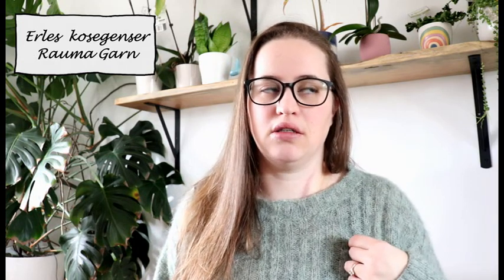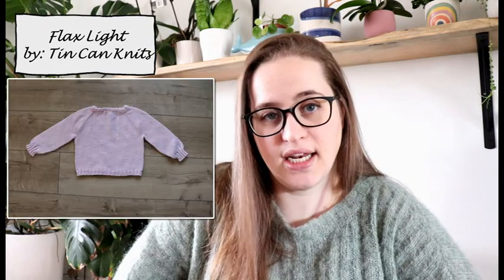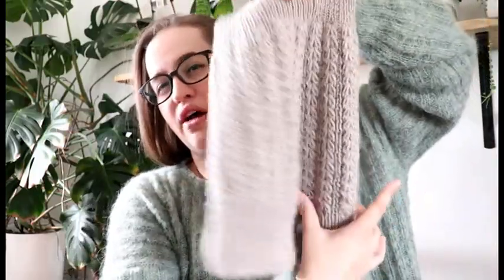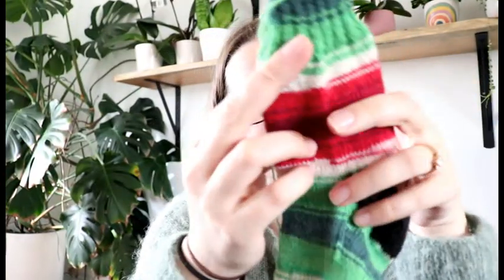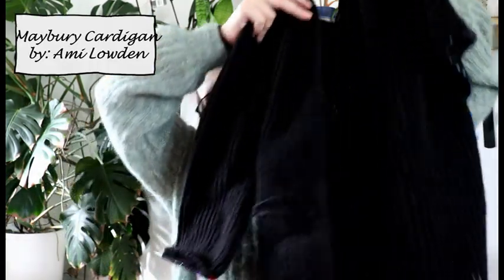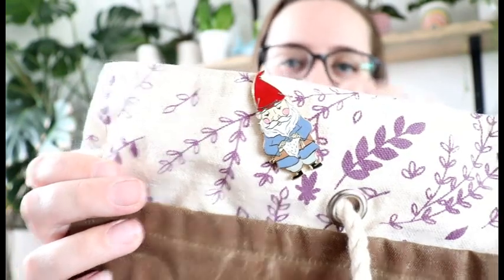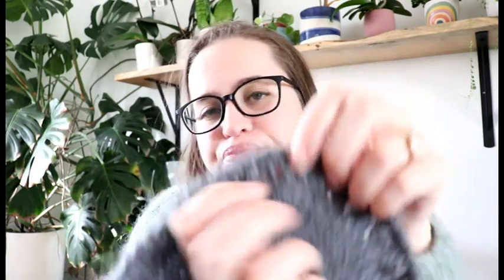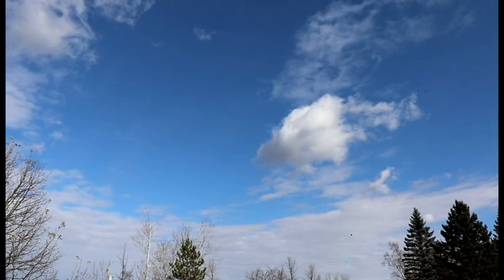Episode 8- Rideau Knits Knitting Podcast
Episode 8

LINKS
~Find me on~
Ravelry- rideauknits
Knit & Note- rideauknits

Yarn- Drops Brushed Alpaca Silk Colourway- Seafoam

~FOs~
Flax Light Pattern by Tin Can Knits
Yarn- Hobbii Cotton Kings 8/4 Colourway- Light Pink (33)

Yarn- Hobbii Alpaca Silk Colourway- 3

Christmas Socks 2- 64 sts, 2.25mm needles
2x2 ribbed cuff then stockinette leg and foot
Yarn- Hobbii Christmas Sock Yarn Colourway: 05

~WIPs~
2x2 ribbed cuff then stockinette leg and foot

Christmas Socks 3- 72 sts, 2.25mm needles
2x2 ribbed cuff then 1x1 ribbed leg and foot
Yarn- Hobbii Christmas Sock Yarn Colourway: 06

Yarn- Lana Grossa Arioso Colourway: Black

Yarn- Sandnes Garn Babyull Lanett Colourway:1053
Sandnes Garn Tynn Silk Mohair Colourway:6707